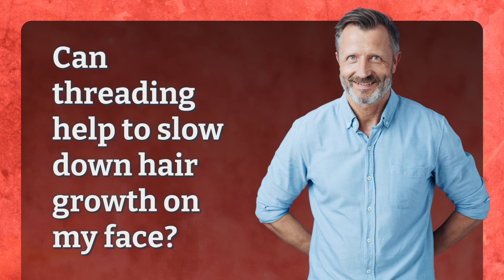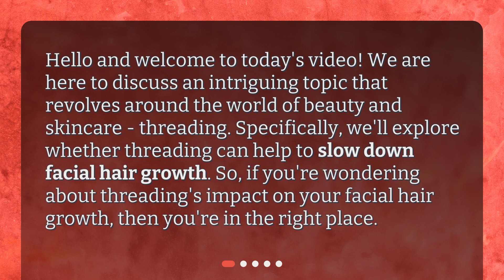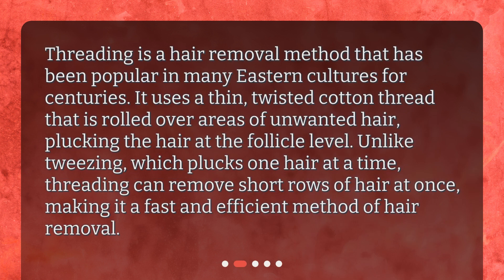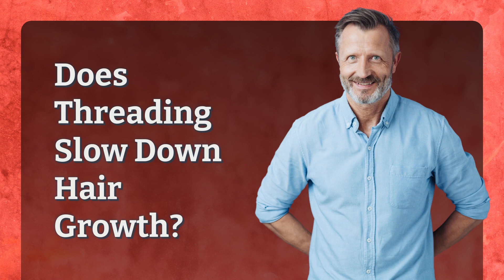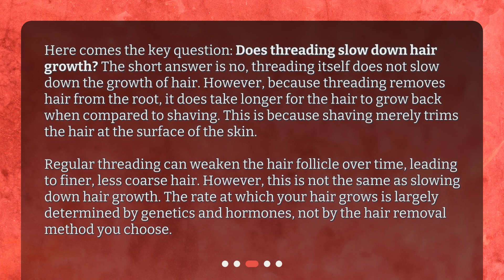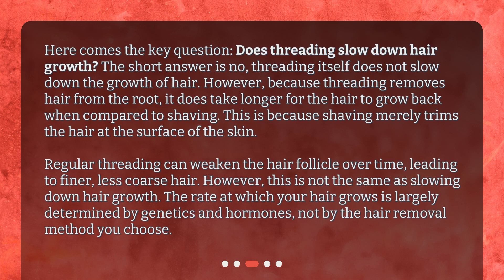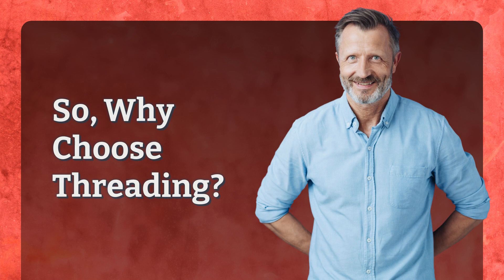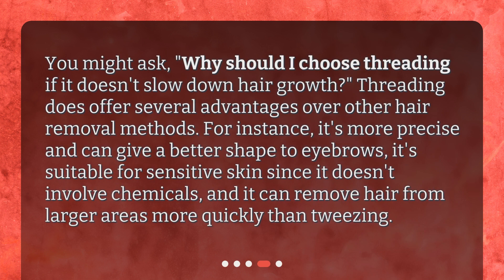Can threading help to slow down hair growth on my face?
The Threading Effect: Does it Slow Down Facial Hair Growth? • Is threading the secret to slowing down facial hair growth? Find out in this informative video that explores the world of beauty and skincare. Learn what threading is and how it works, and discover the truth about its impact on hair growth. While threading may not slow down hair growth, it offers several advantages over other hair removal methods. Watch now to find out more!

00:00 • Can threading help to slow down hair growth on my face?
00:26 • What is Threading?
00:52 • Does Threading Slow Down Hair Growth?
01:36 • So, Why Choose Threading?